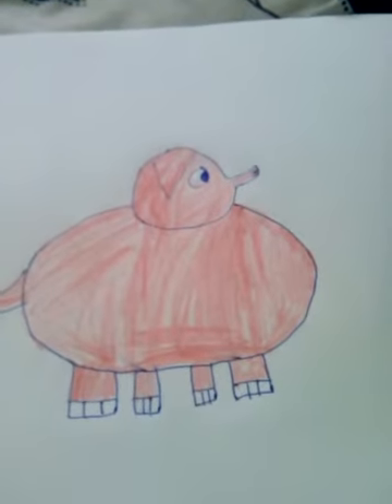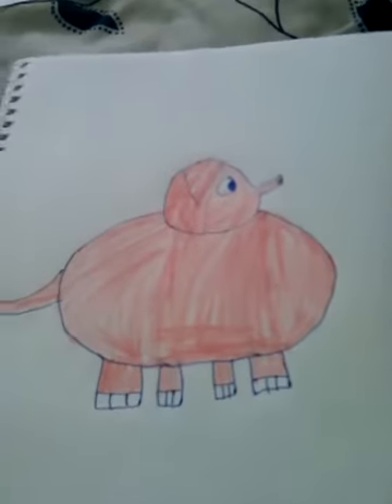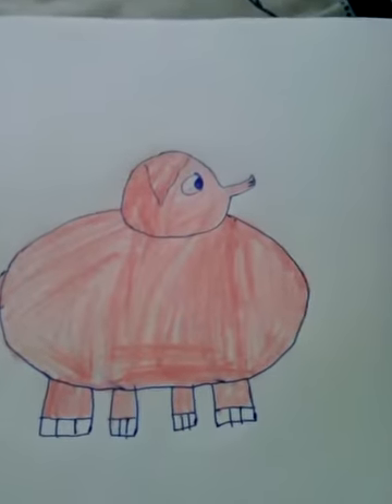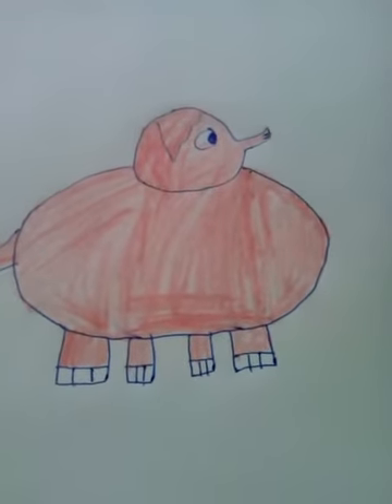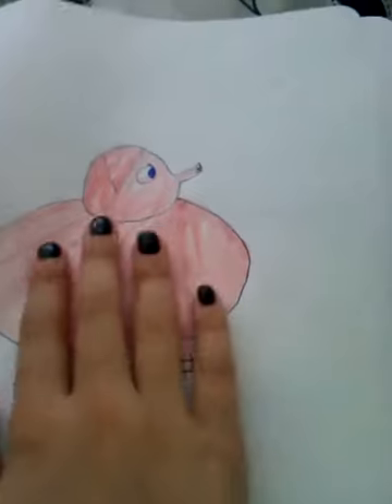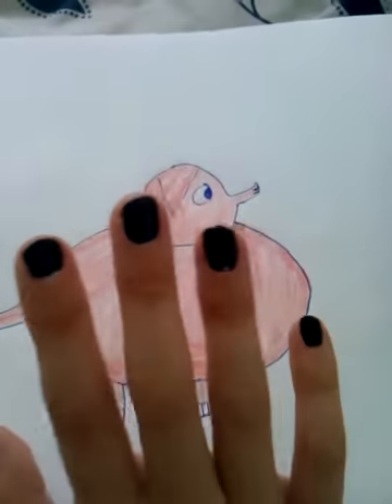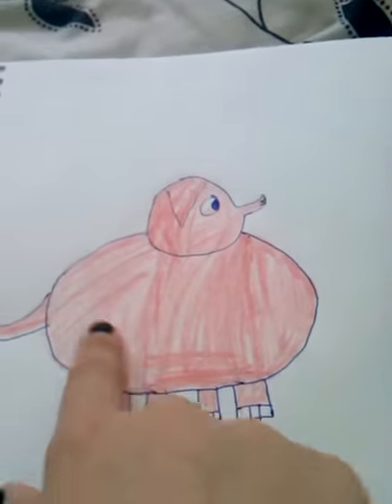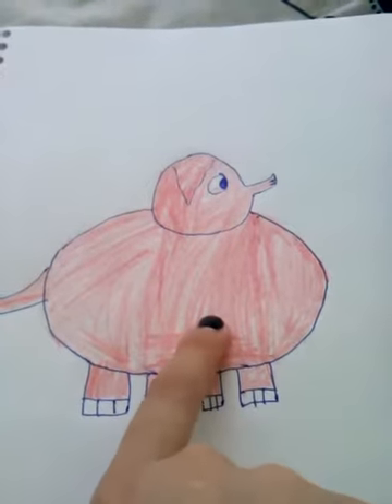How to draw big and fat elephant (part2)!yay!!!